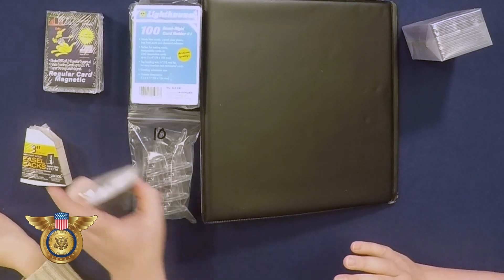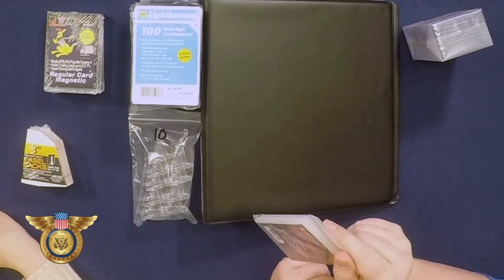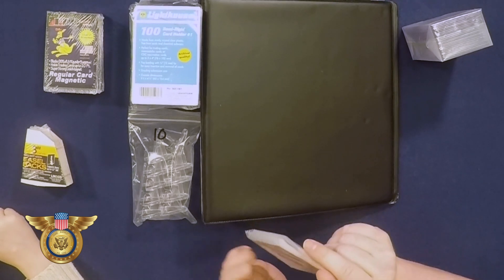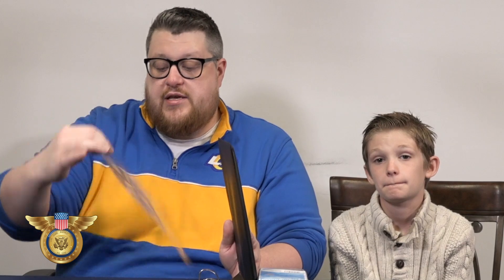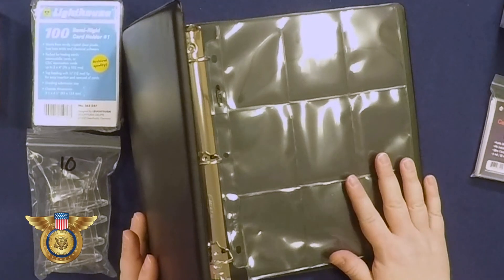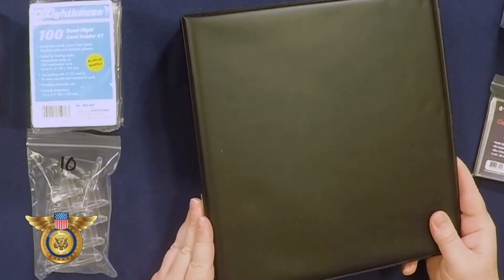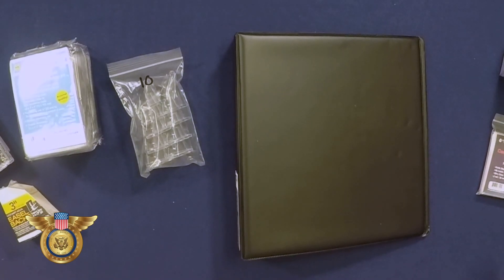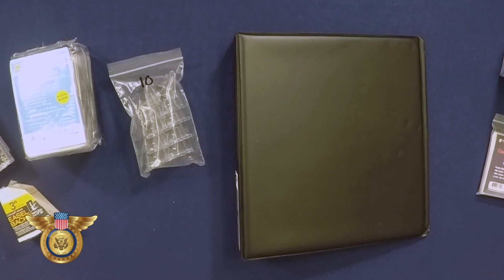Sports Card Trading Bundle